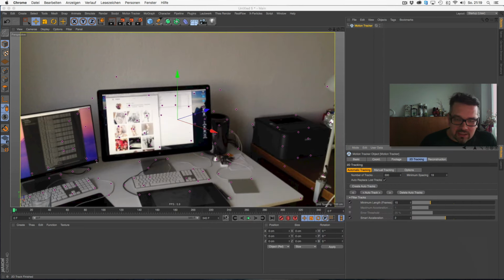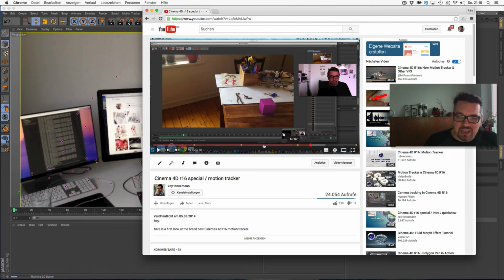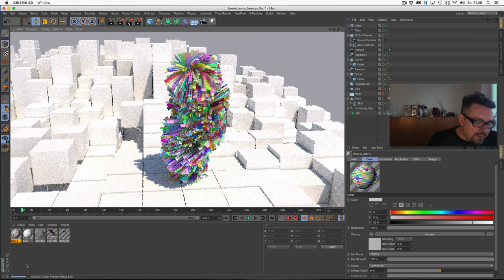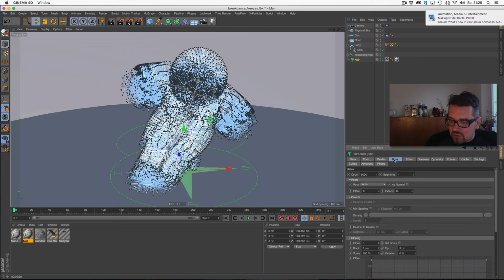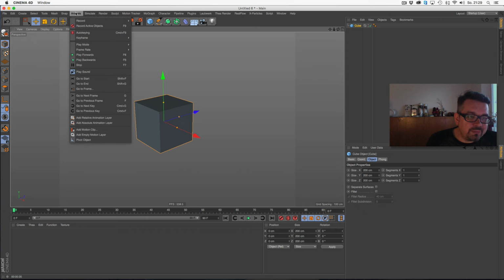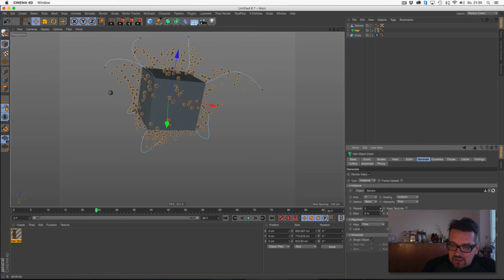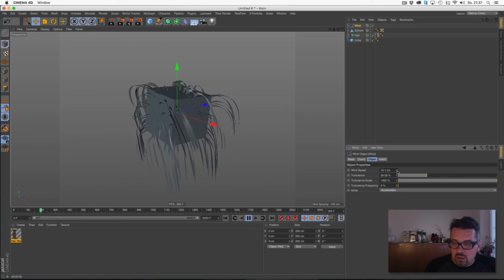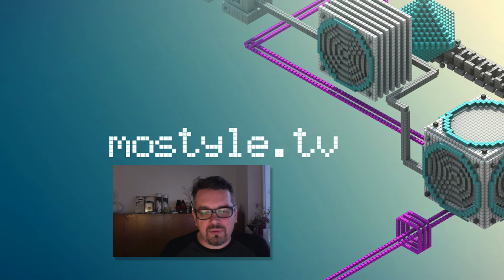mostyle.tv s07e06 / fluffy bboy animation Cinema 4D tutorial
Next part of the mocap dance tutorials, this time my bboy shot is explained in every detail.

-  setup C4D hair on the character till it looks like papersheets
-  generate the colorfull look with  Arnold utility shader
-  or C4D variation shader
- using mograph to generate this random steps background
-  using motiontracker to quick n dirty generate real moving camera
-  some additional things you can do with C4D hair

1h / english